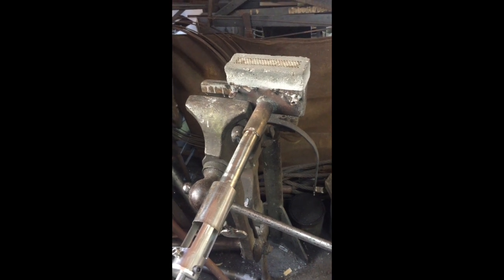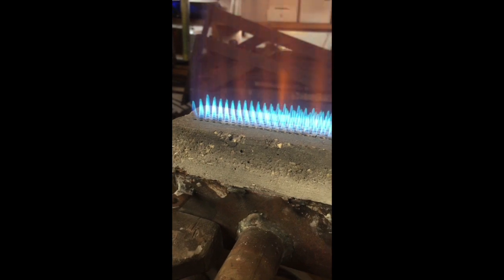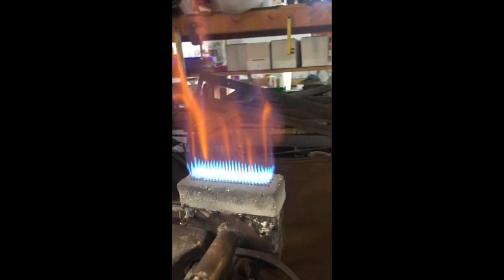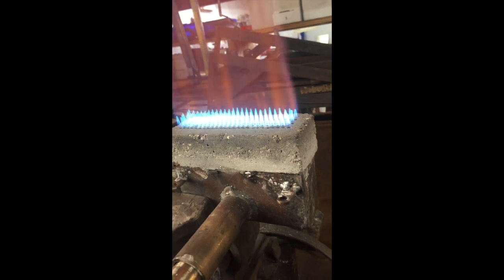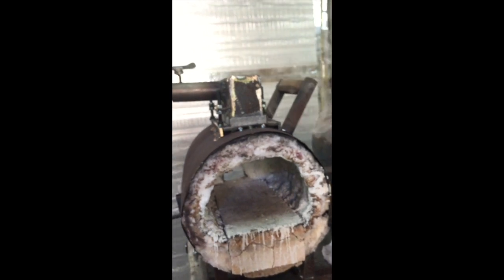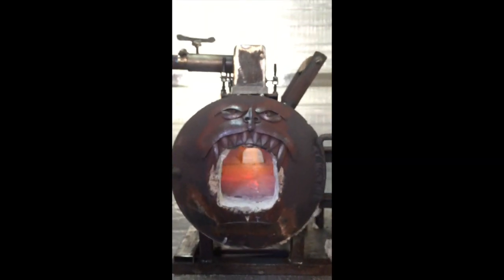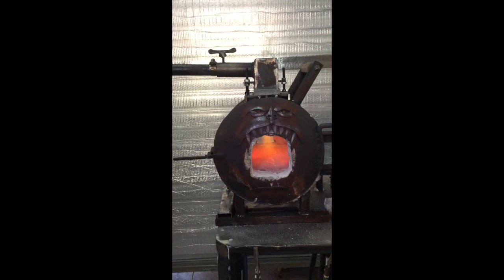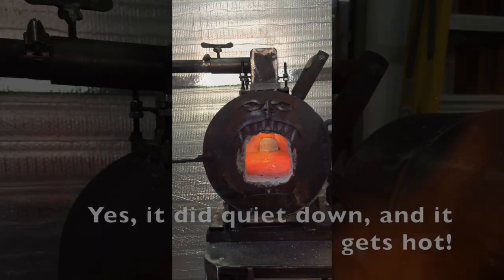NARB - Naturally Asperated Ribbon Burner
A 1.5" x 5" burner block.  123 holes @1/8"  each. Test run in open air and in forge. The injector assembly is a 3/4" Real burner.